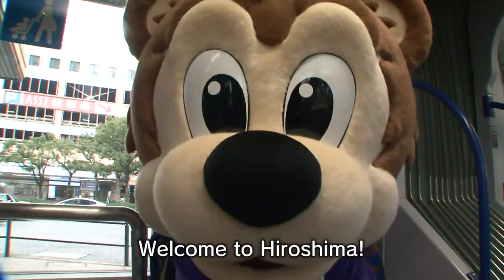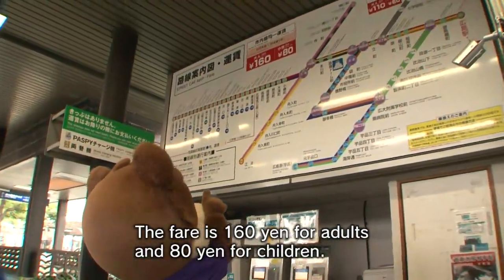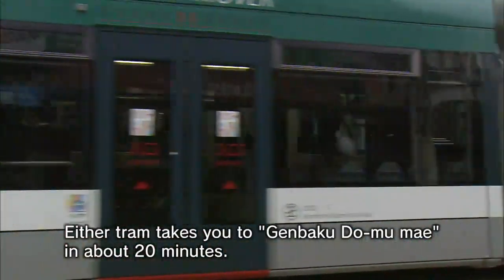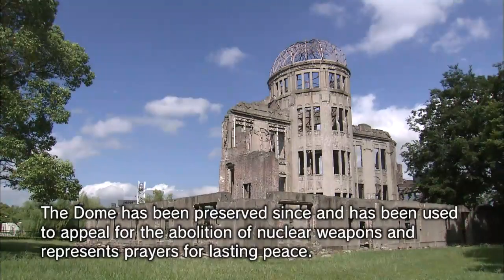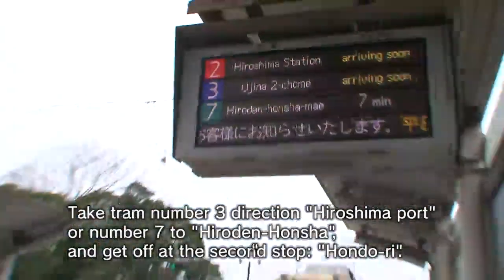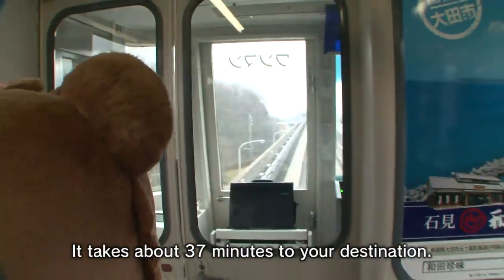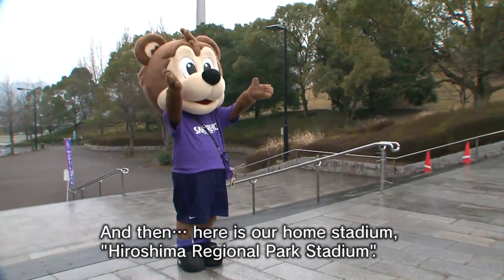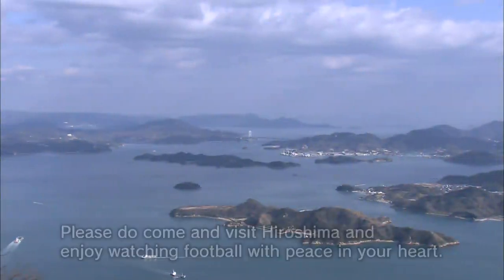SANFRECCE HIROSHIMA stadium access guide for foreigners